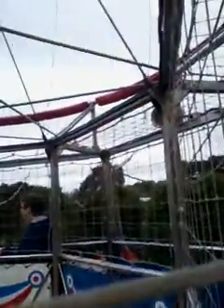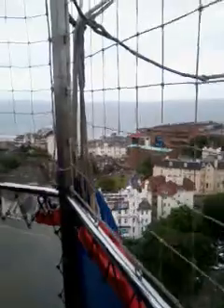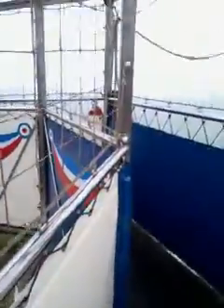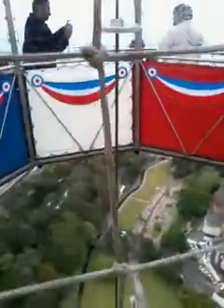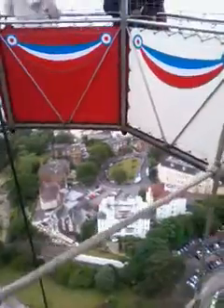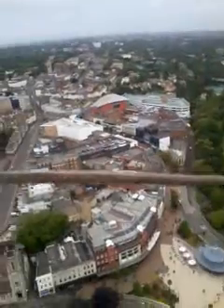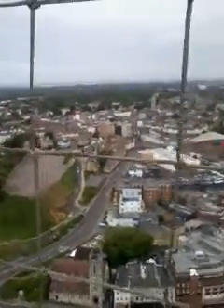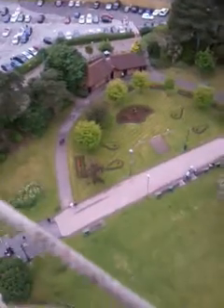Bournemouth Balloon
bournemouth balloon 16.6.13 £12.50p
I had a good time.